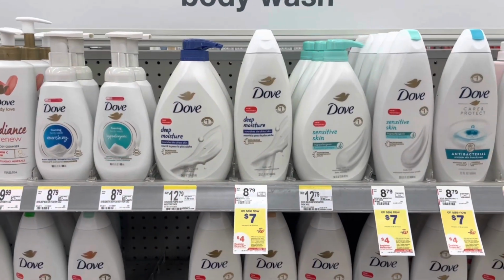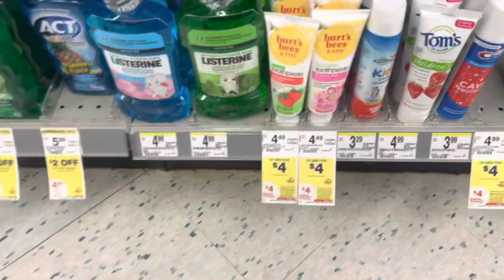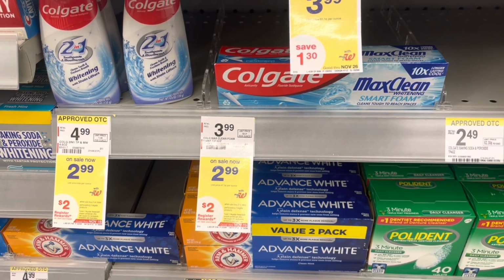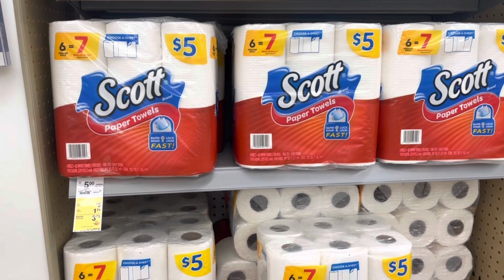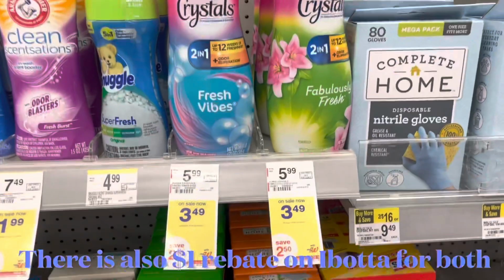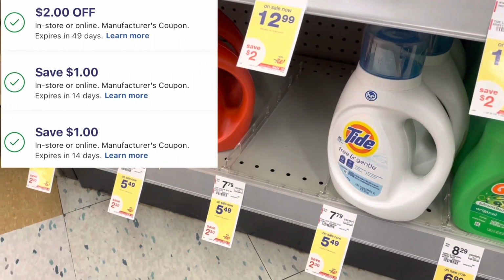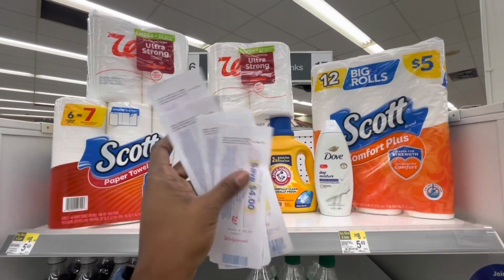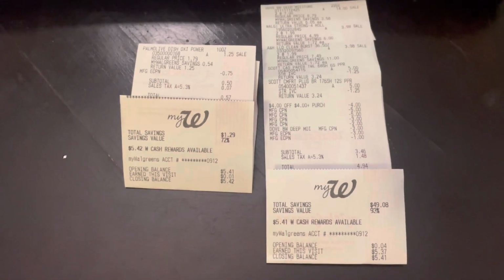Walgreens Haul 11/13-11/19|$1.99 Laundry 🧺 Items| Bodywash 🧴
In this volg I’ll show you the Walgreens deals and haul I did on 11/13!Some good  gooddeals this week! These Walgreens deals start today 11/12-11/19.

Fetch Rewards: Turn your grocery receipts into gift cards with Fetch Rewards. It’s super easy. Just click the link below and you’ll get $2 in points when you snap your first receipt.

If you'd like to send me mail 📬:
Couponing with Tisa
P.O.Box 523403